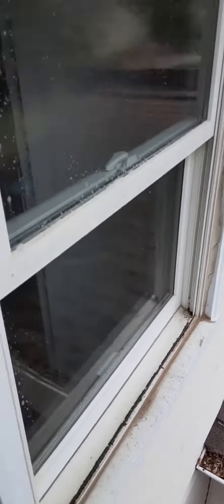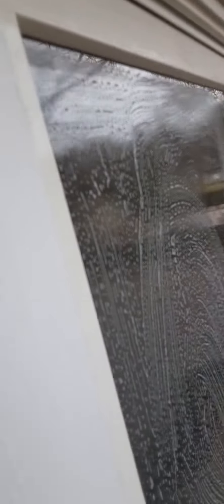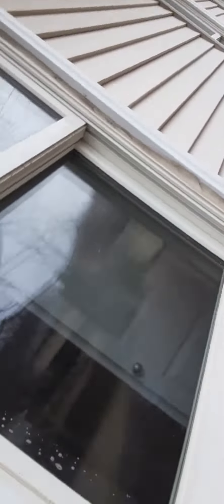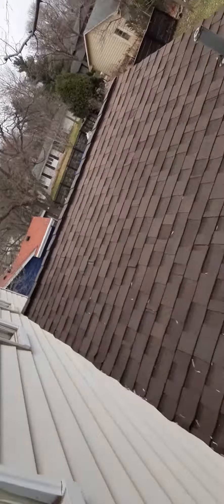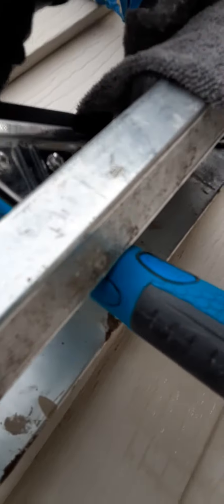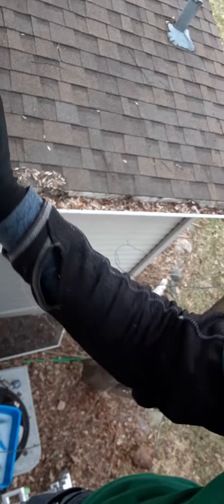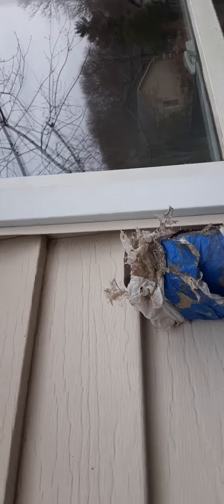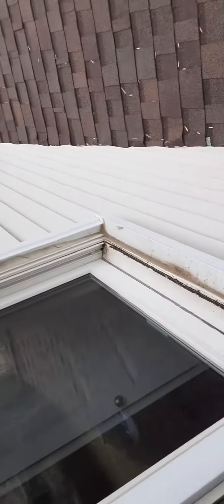Window Cleaning Satisfaction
Happy customers, shining windows and repeat business.